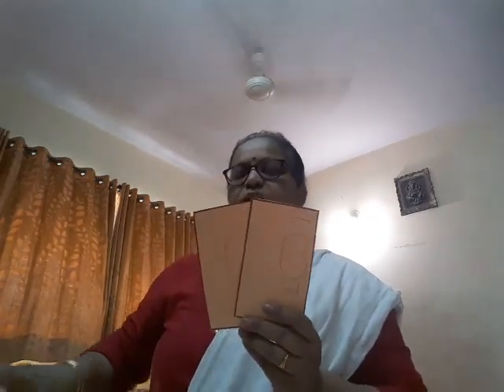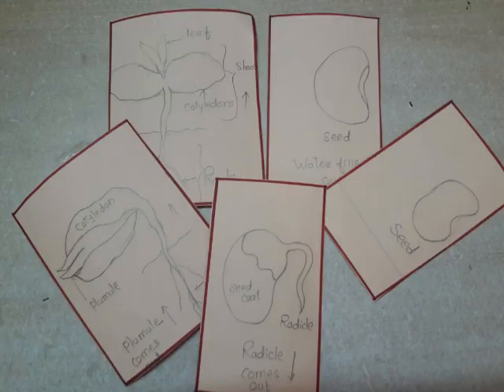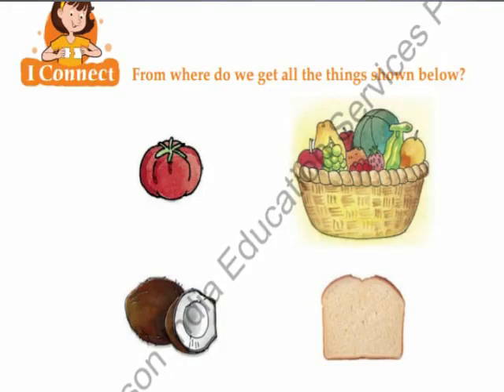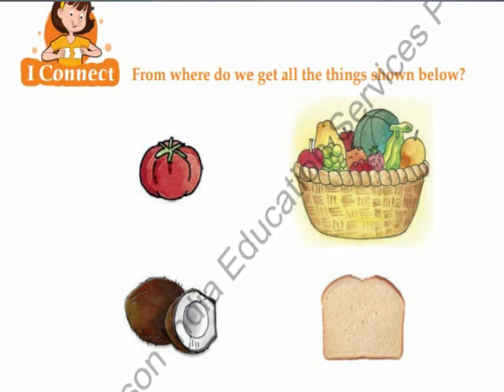Class 5 | Science | Ch 3 : More About Plants | Part-1